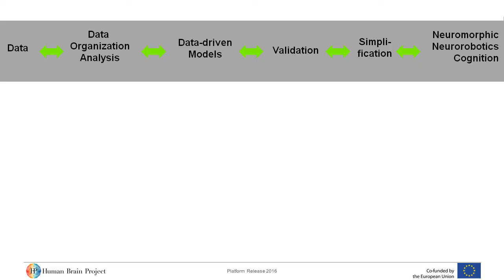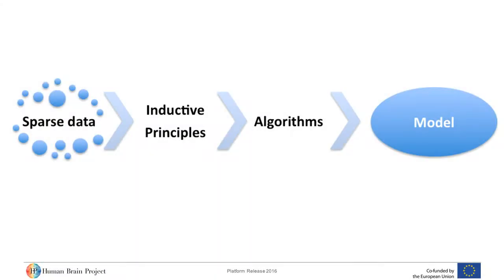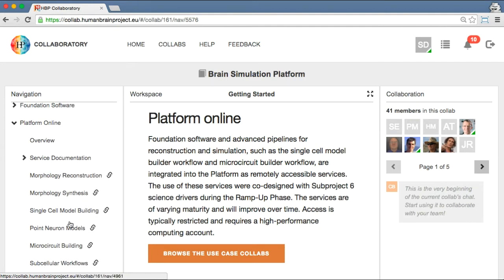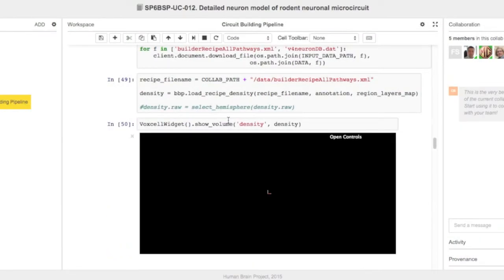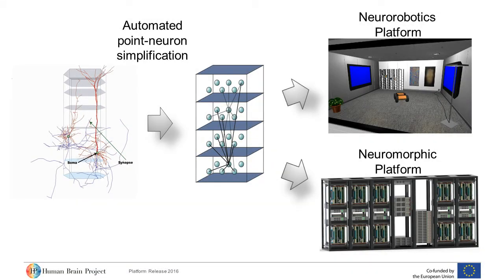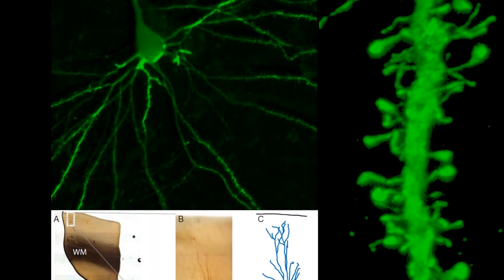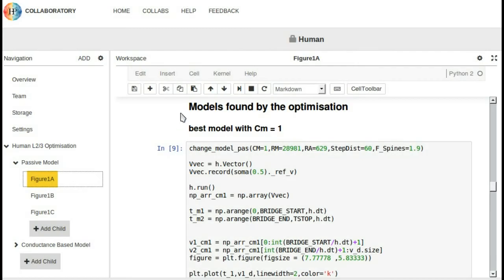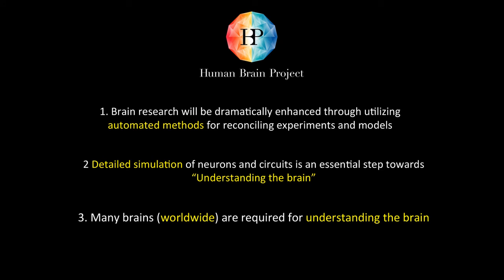HBP Brain Simulation Platform (BSP) March 30th 2016 Demo (v2)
Prof. Felix Schürmann (EPFL-BBP, Geneva), Dr. Eilif Muller (EPFL-BBP, Geneva), and Prof. Idan Segev (HUJI, Jerusalem) present an overview of the mission, tools, capabilities and science of the EU Human Brain Project (HBP) Brain Simulation Platform.

These presentations were part of the HBP Platform Release event held on March 30th, 2016.